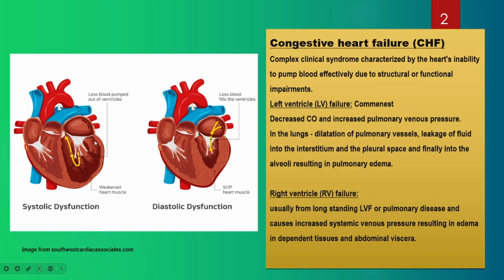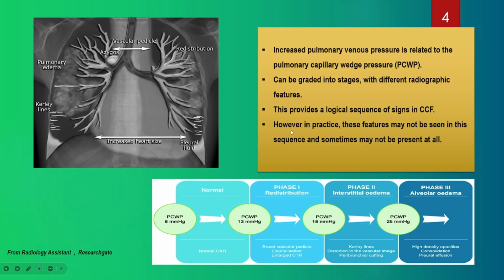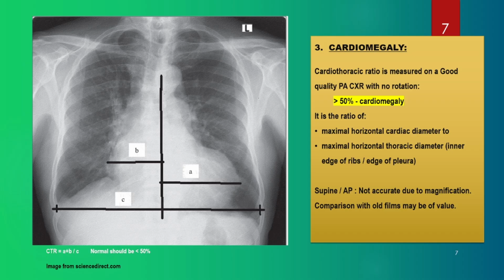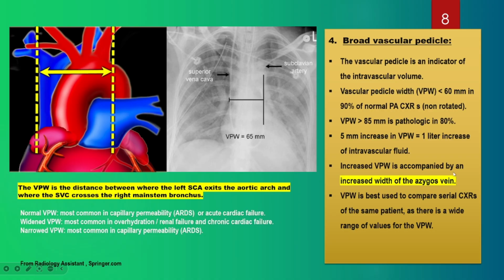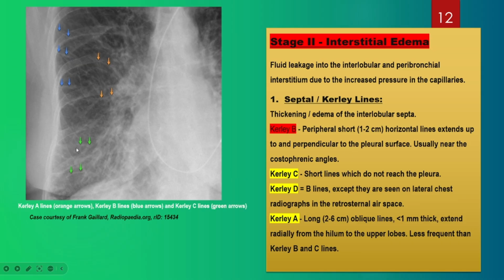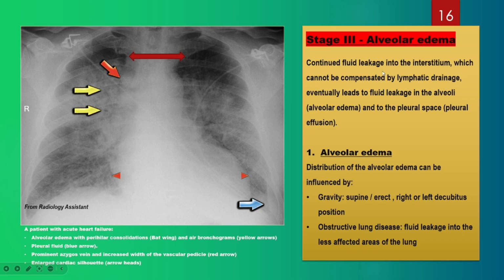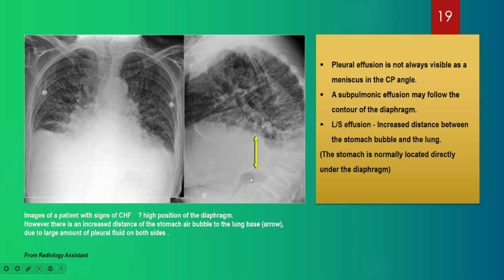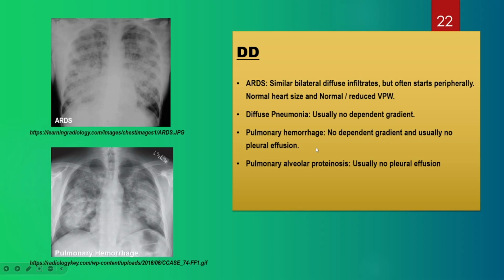Heart failure chest x ray findings 🩺❤️